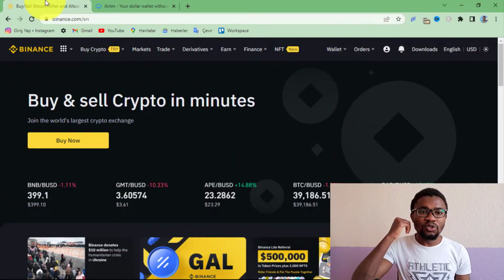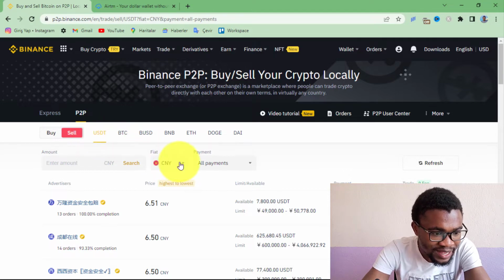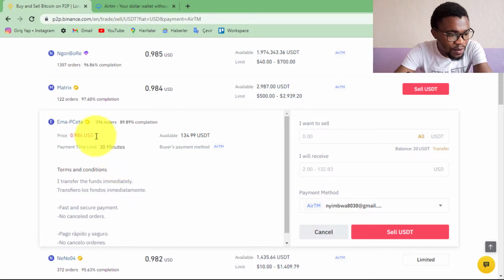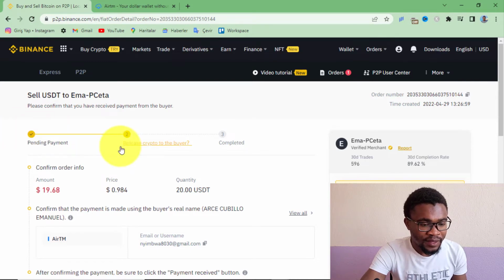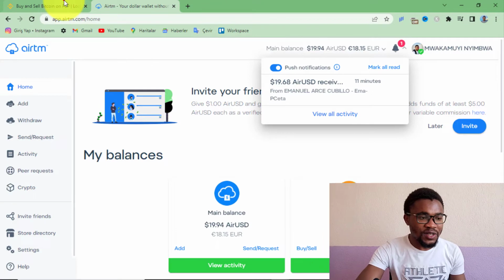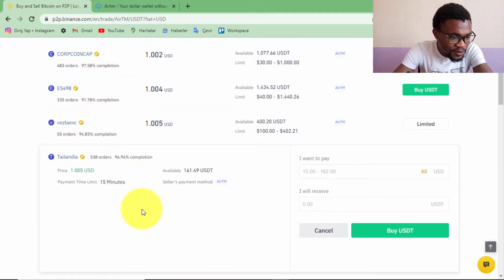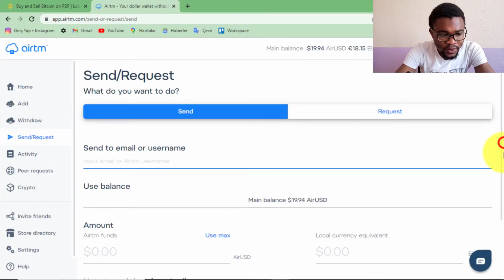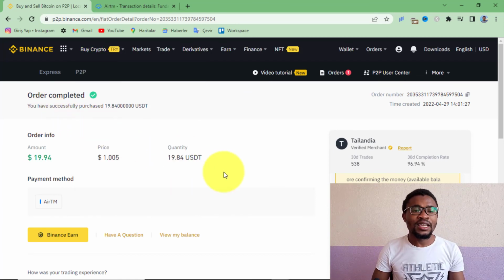Airtm to Binance | Binance P2P Buy and Sell USDT Using Airtm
In this video, I'll show you how to transfer money from Airtm to Binance. I will also show you how to fund your Binance account using Airtm by using Binance P2P.

Time Stamps:
0:00 Intro
0:27 Binance to Airtm
5:14 Airtm to Binance
9:15 Outro

I'll cover:
Binance to Airtm
Airtm to Binance
How to transfer money from Airtm to Binance
How to send money from Binance to Airtm